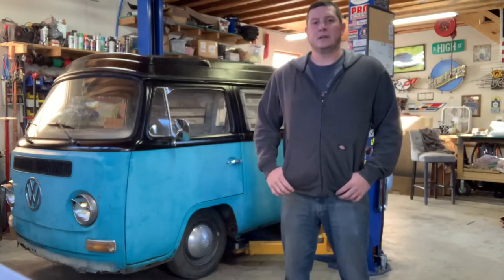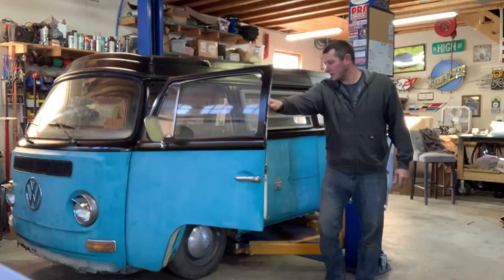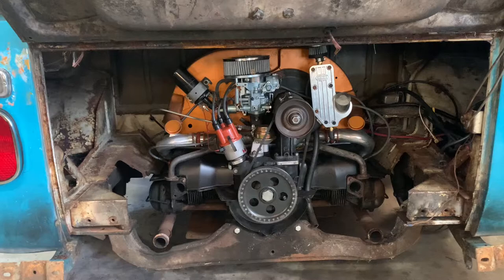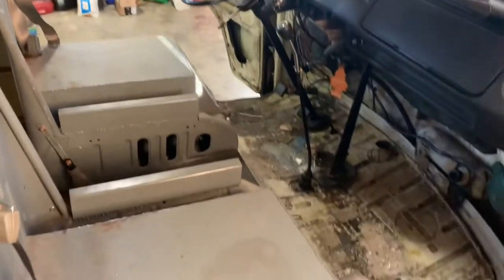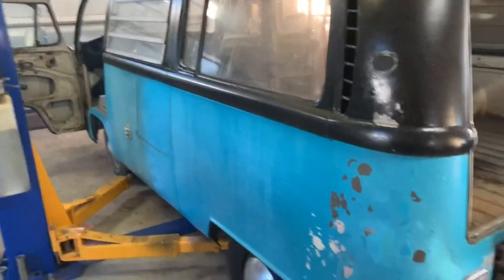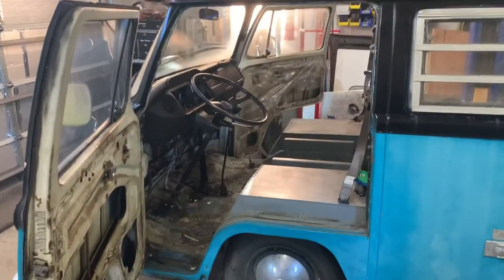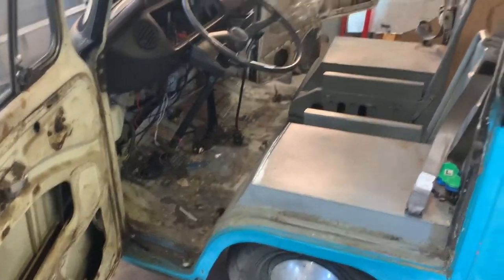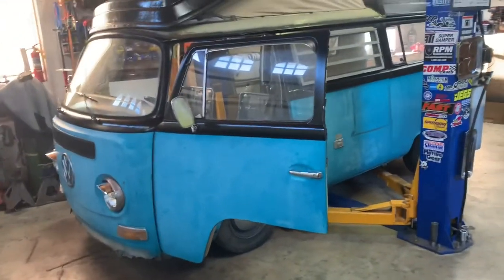1969 VW Bus Type II 2 Westfalia restoration project Vanagon Eurovan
Restoration project of this 1969 VW bus, walk around and project scope review.